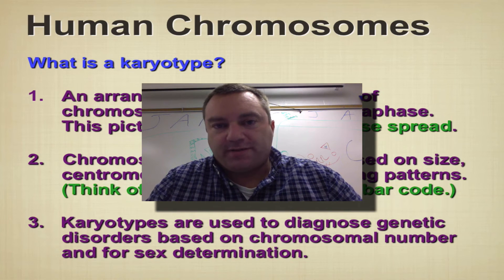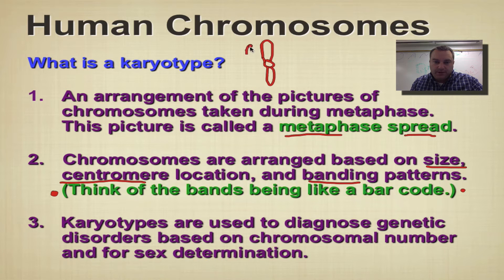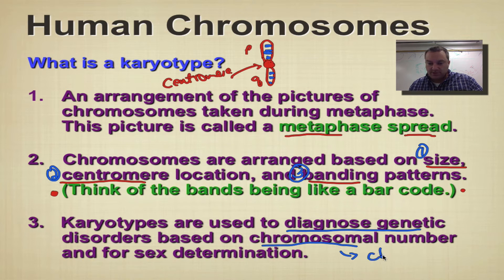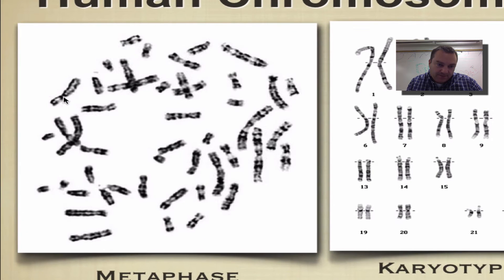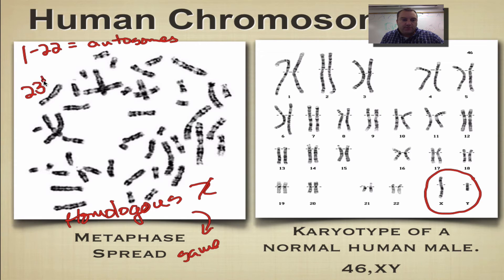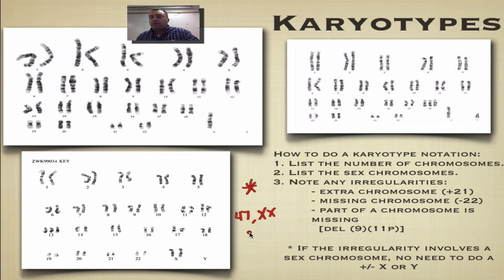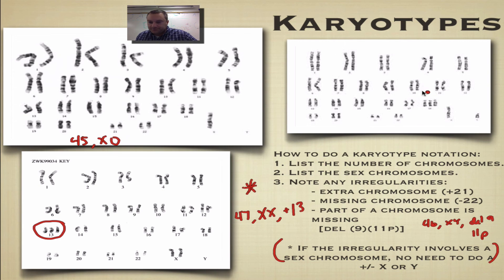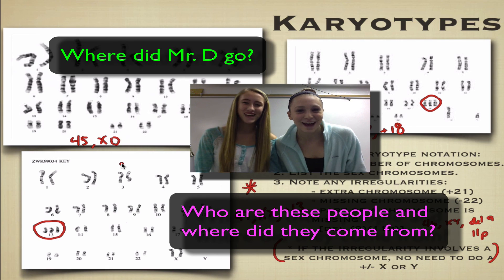Chapter 14 Part 2 - Karyotypes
The second installment in a 10 part series covers karyotypes and how they can be used to diagnose genetic issues.  You will learn how to read and notate a human karyotype.